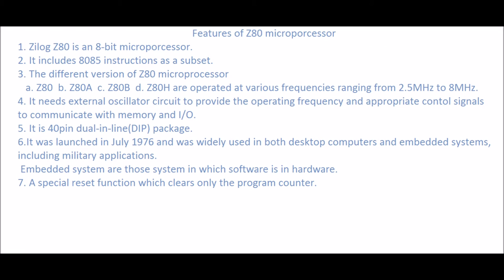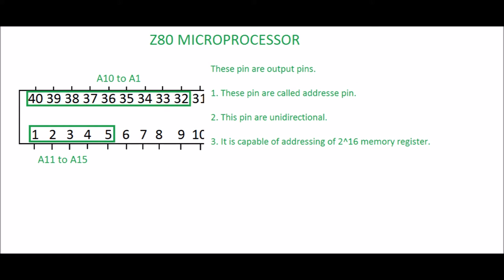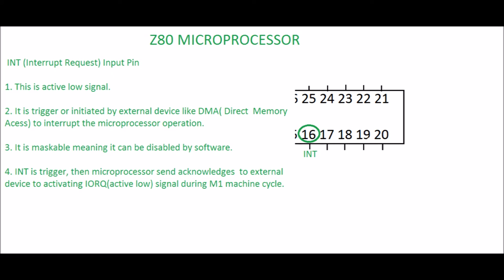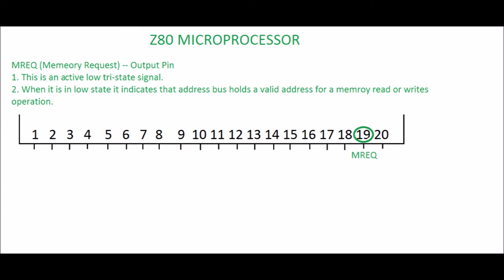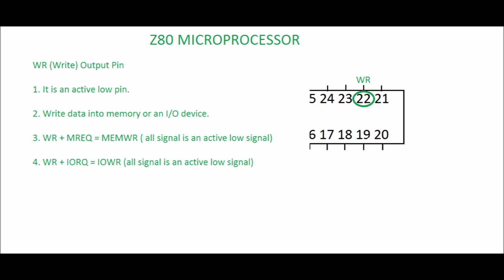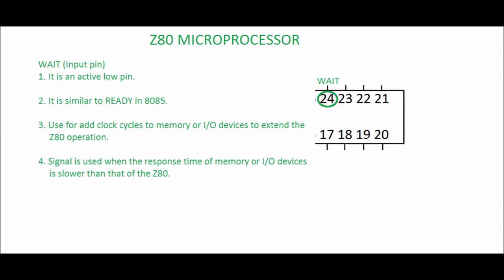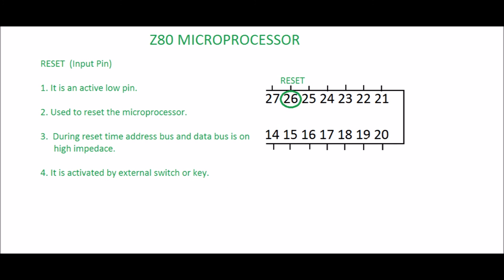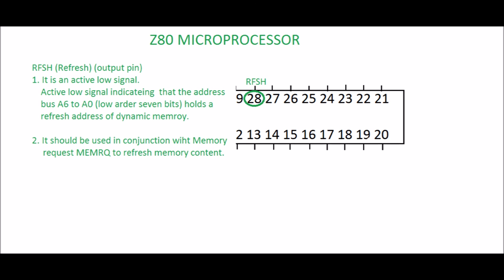Microprocessor Z80 Pin diagram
Z80 pin diagram and functions of all the pins .